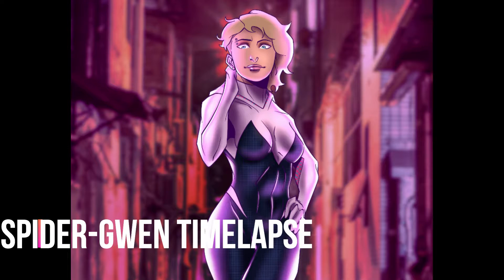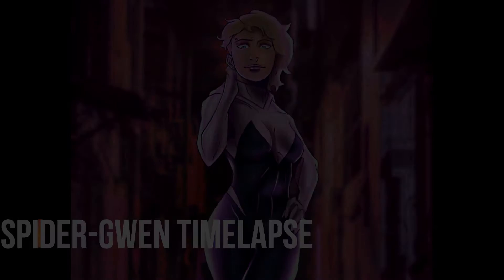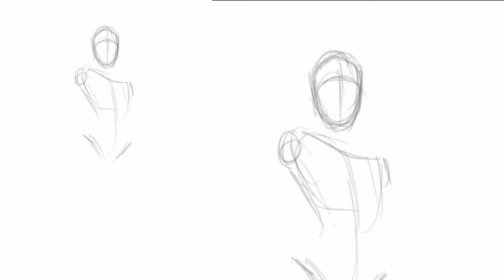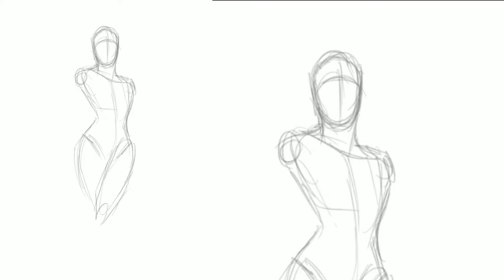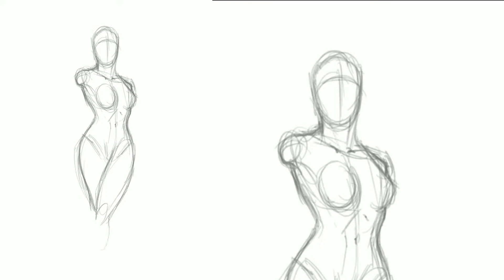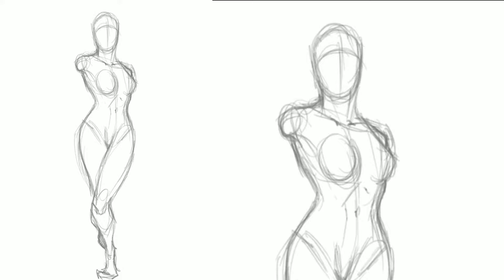SPIDER GWEN TIMELAPSE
Spider Gwen from Spider Man: Into The Spider Verse. Had a lot of fun drawing this one. Everyone please excuse me talking, not use to hearing myself like this.
Total Drawing Time: 2 hours 5 minutes

Drawing Platform: Ipad Pro/Apple Pencil / Procreate